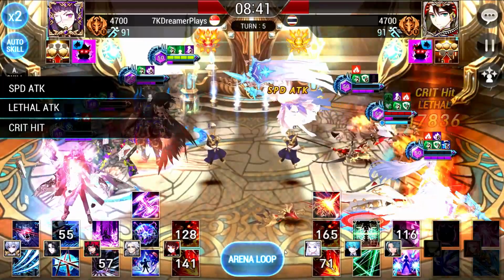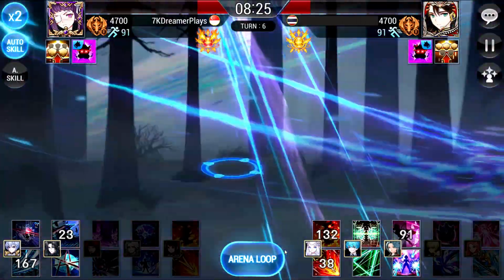ALF (Part 2) ~Could THIS Be The Real Team for him?~ | Seven Knights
A very Unexpected team for Alf don't you think? Let me know what you think after considering why I did this!

0:00 : Introduction
0:48 : How I geared this bigbrain team
2:15 : The Rationale and Basis of making this Offensive team
3:21 : Chip popping off Damage!
4:17 : Why Alf shouldn't use his typical build here
5:58 : 1 Way to make this team BETTER!
6:41 : An Issue with this team
7:39 : The "Reject" Team is born!
8:45 : How Alf could potentially influence the upcoming heroes
9:27 : The team performs. decently? I guess?